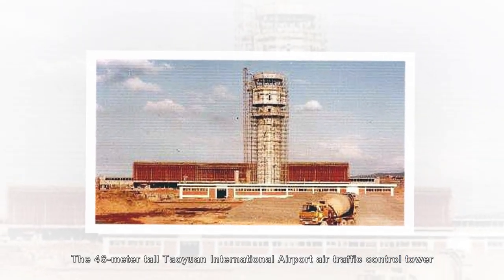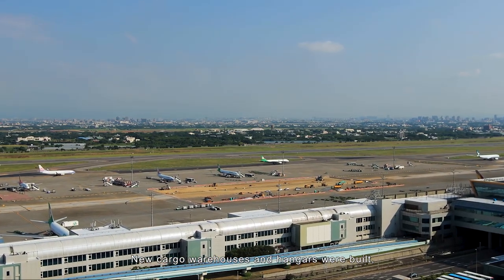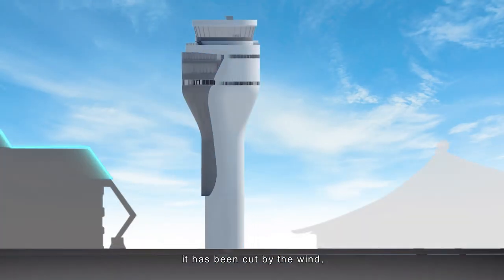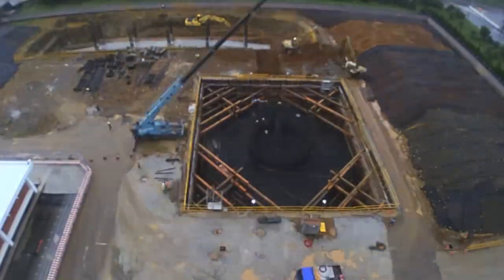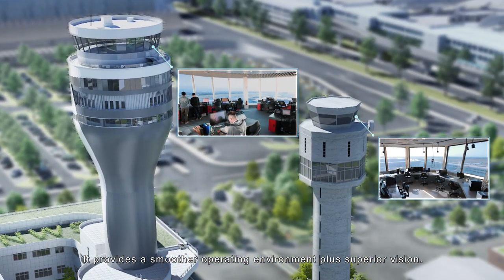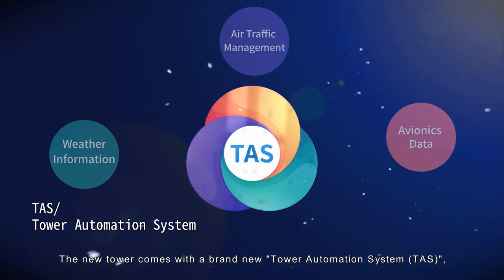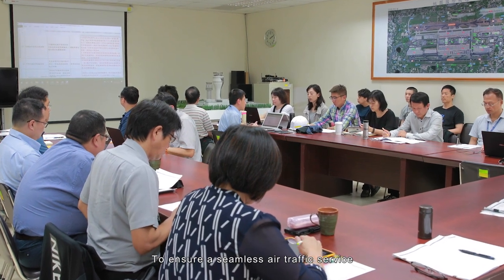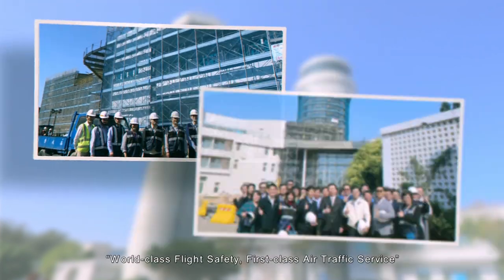Taiwan Taoyuan International Airport New Air Traffic Control Tower Project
Thanks for over 40 years of air traffic services provided by the old tower. The new tower will continue the job with higher efficiency, more safety, and better quality.